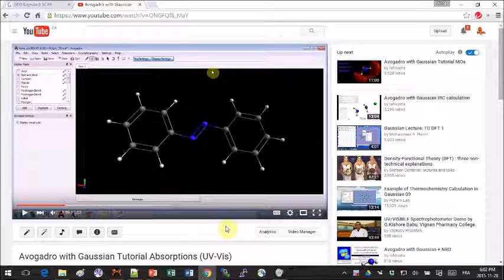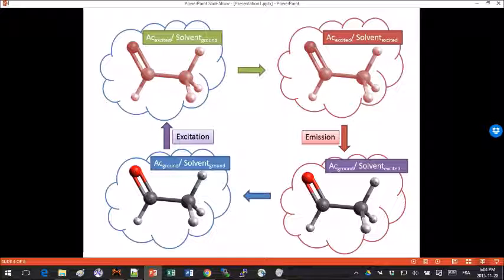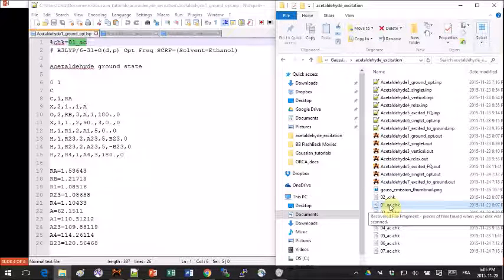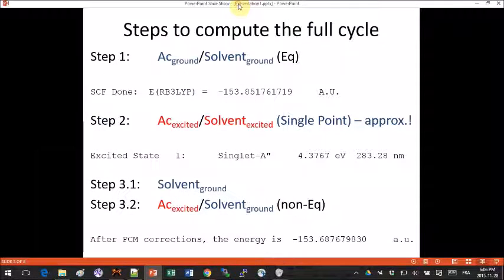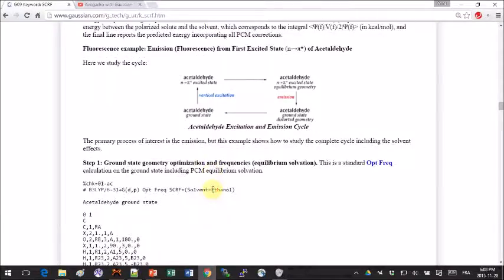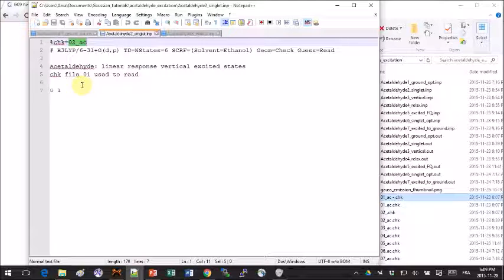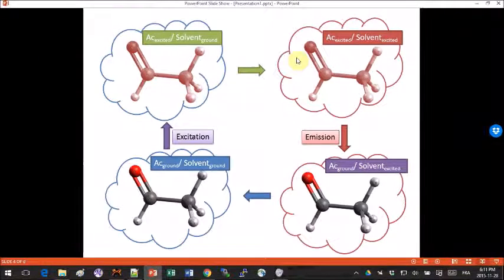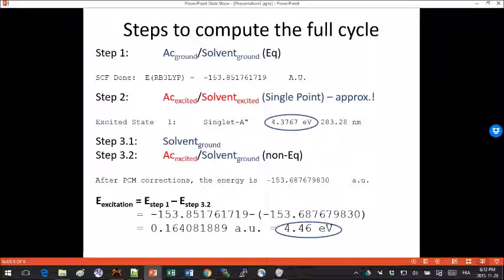Avogadro with Gaussian Tutorial: Fluorescence in Solvent PART1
Here is the link to the gaussian manual with the example that this tutorial is about:

In this Part 1 of the tutorial, we will go through steps 1 to 3.